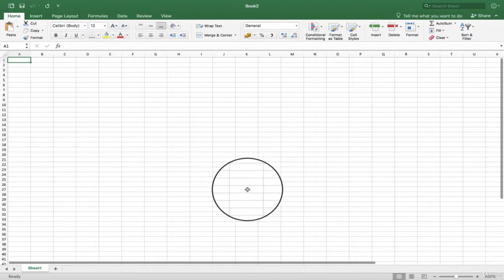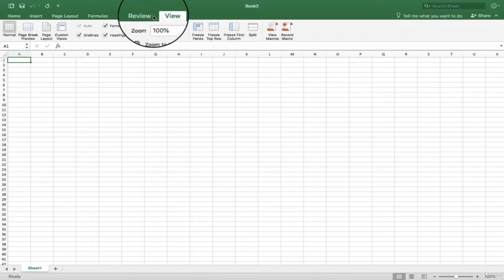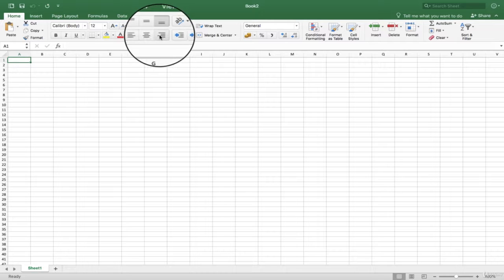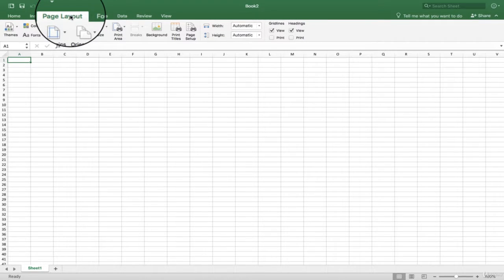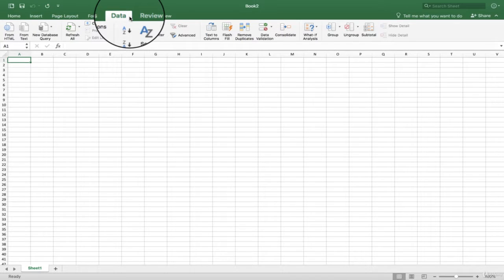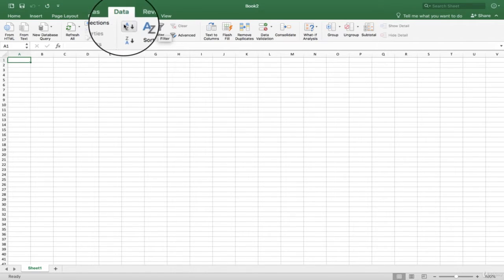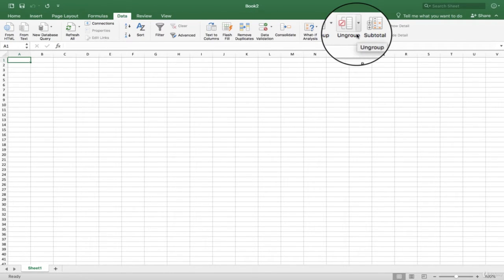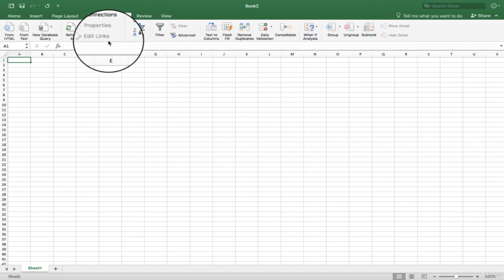Microsoft Excel Training-Learn By Doing Approach. : Excel Menu System.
Microsoft Excel Training-Learn By Doing Approach.
Interactive course on Microsoft Excel for all levels [Regular Updates].